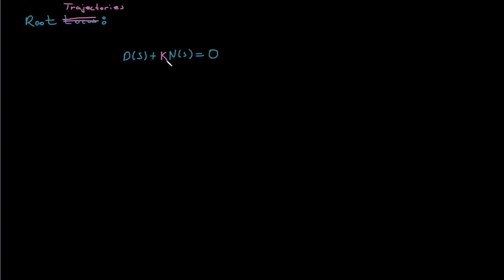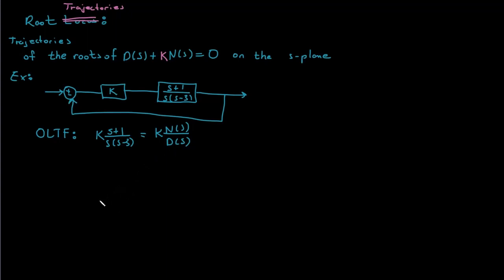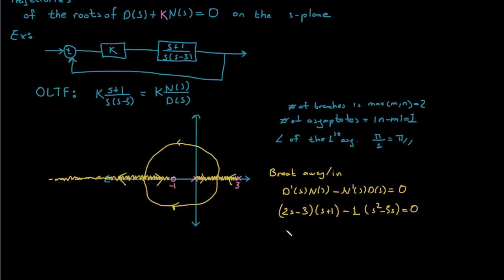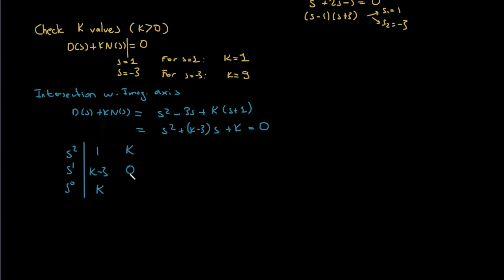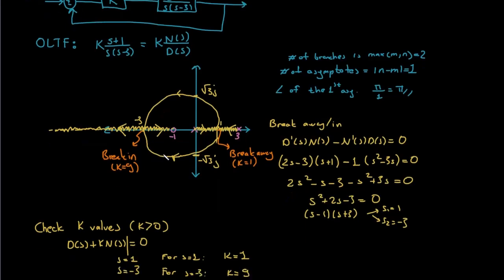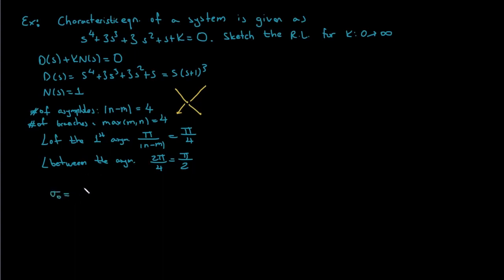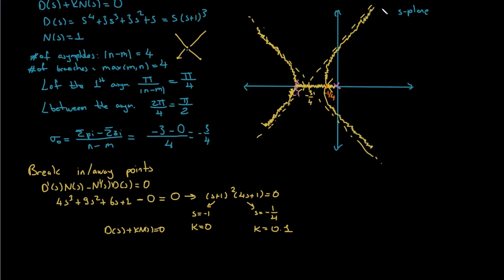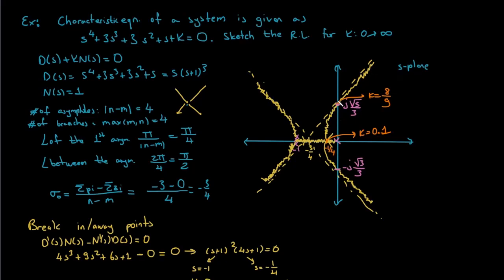Root Locus Part 4